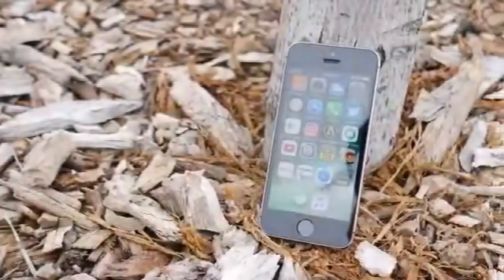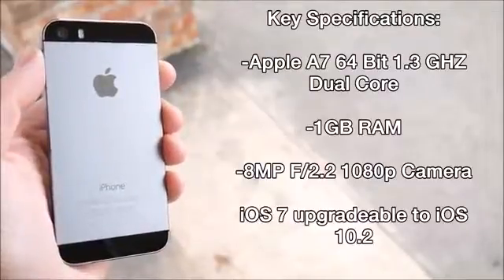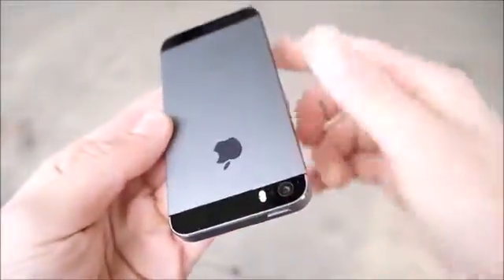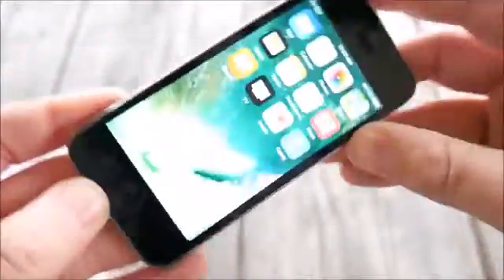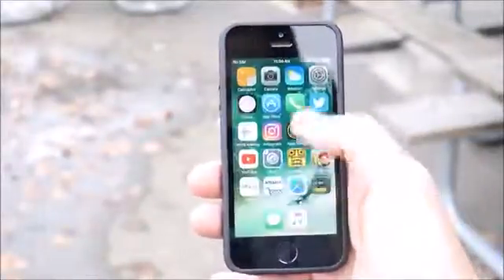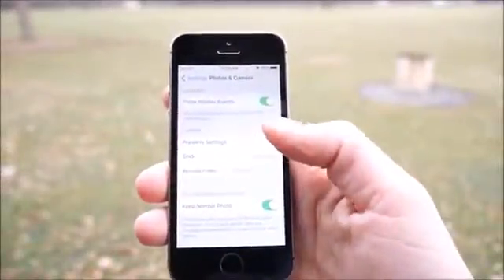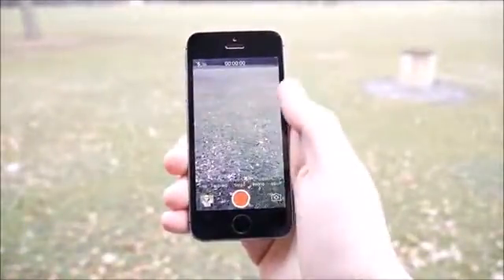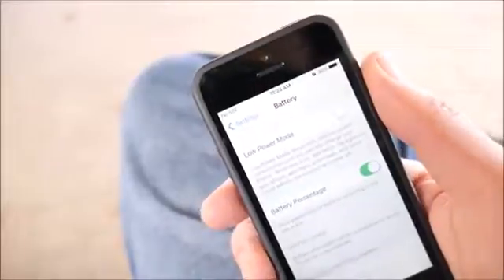Should I buy iPhone 5S in 2017?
Should I buy iPhone 5S in 2017? This is a video review attempting to answer that question for you guys. The intentions of this video is to give you the information that you may need to help you to decide if you should buy an iPhone 5S in 2017 and if it offers enough value for you to snag one at a lower price.